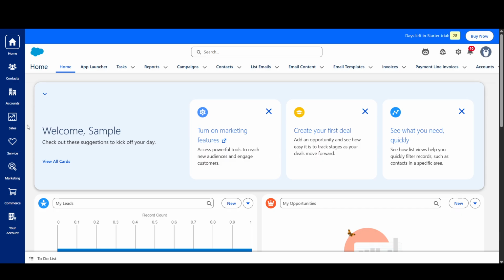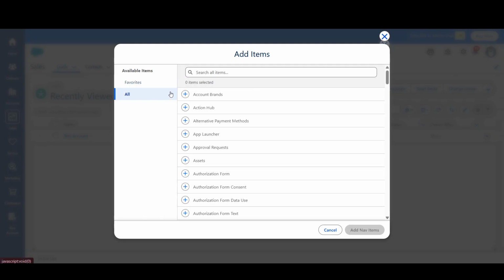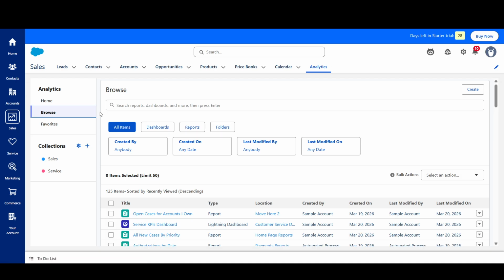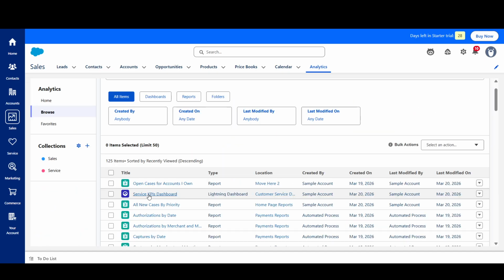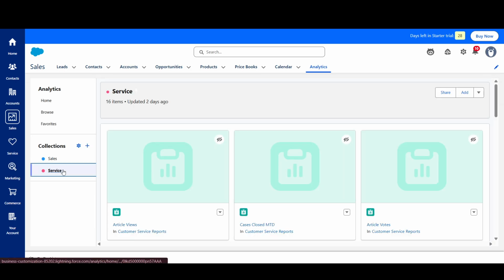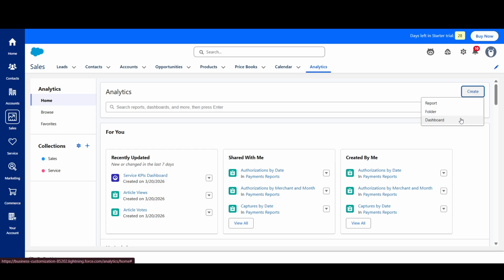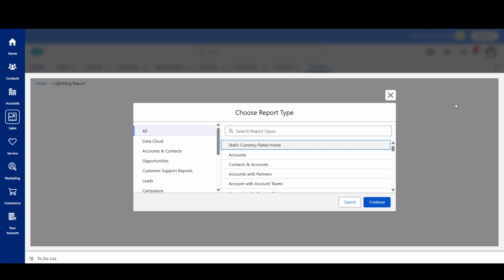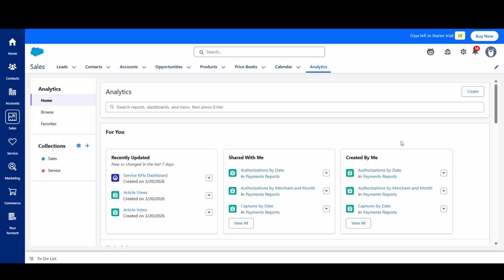How to Use Salesforce Analytics [EASY TUTORIAL]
How to Use Salesforce Analytics

Learn how to use Salesforce Analytics to analyze data and generate powerful reports. This comprehensive tutorial covers analytics dashboards, reports, data visualization, and insights. Perfect for beginners and advanced users looking to master Salesforce reporting and analytics.

Key topics: Salesforce analytics, reporting, dashboards, data analysis, reports, visualization, insights, business intelligence